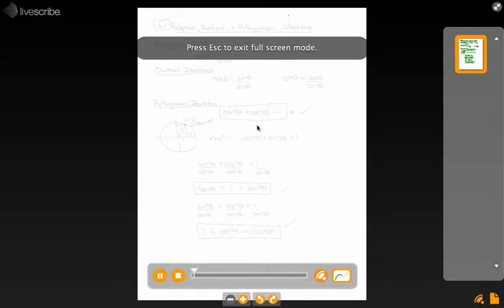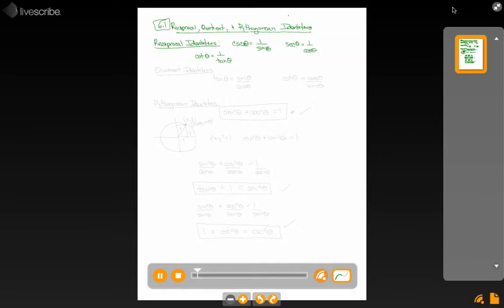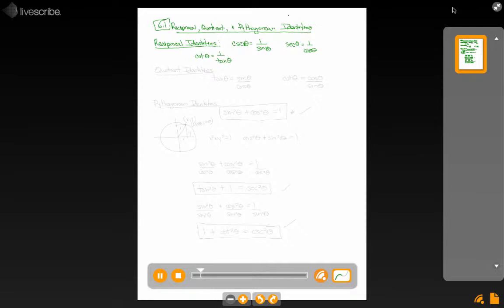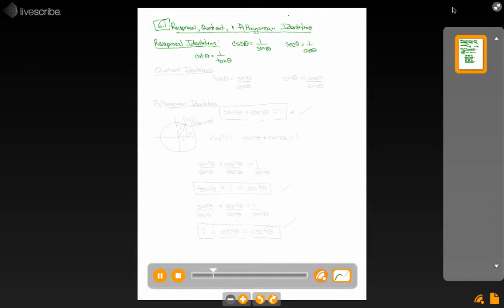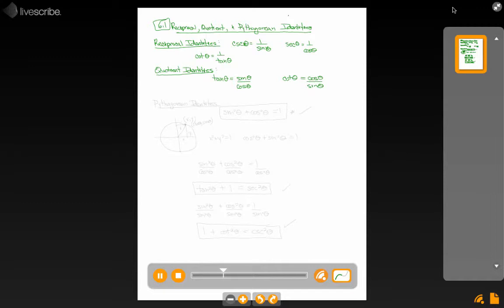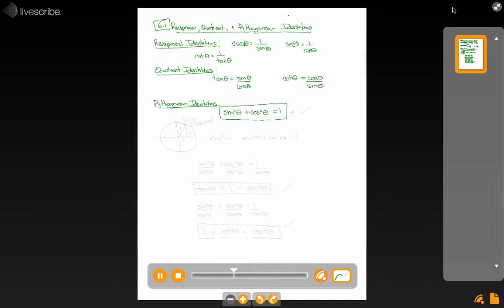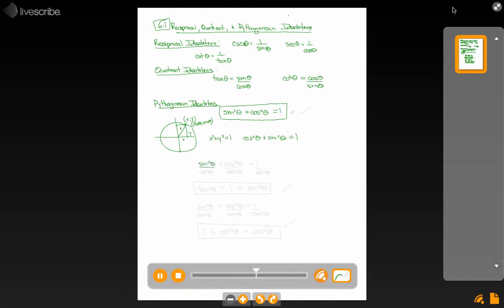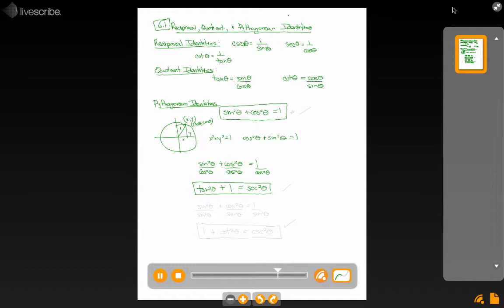Chapter 6 Lesson 1 Example 2 Math 30